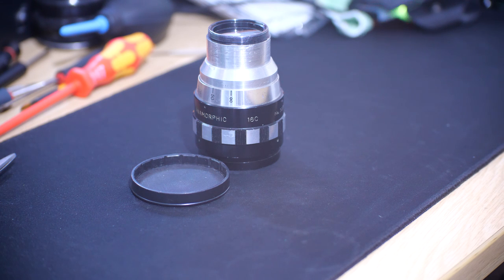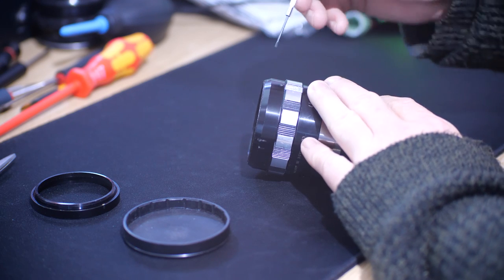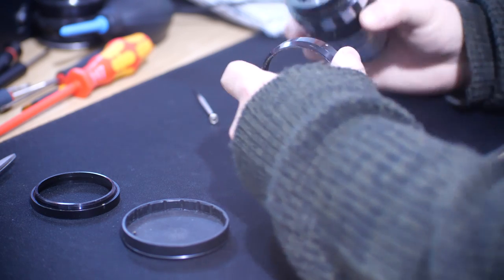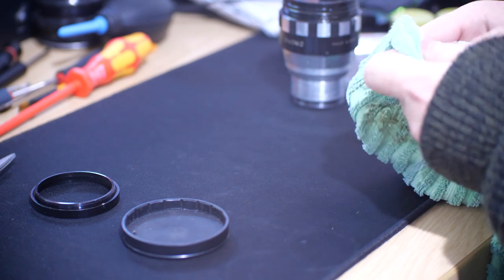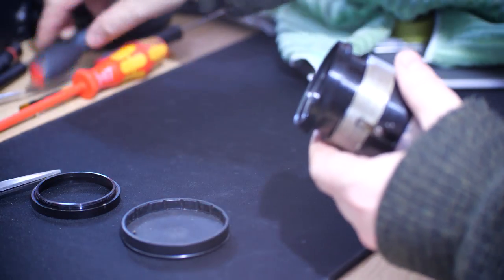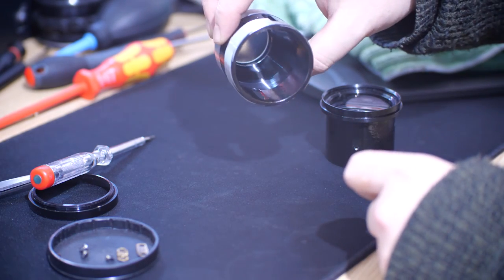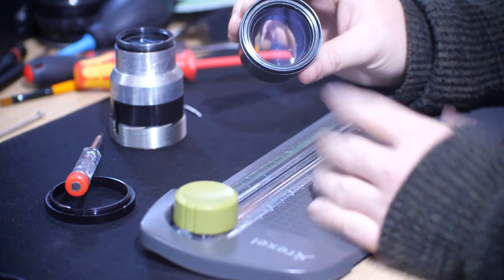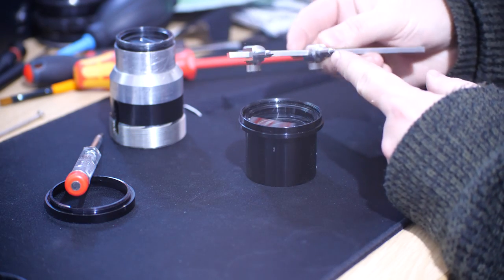How to flock the hell out of an anamorphic scope to stop the white vignette (veiling flare)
A walk through including the mistakes you can make in the effort to remove the white vignette on anamorphic scopes that have semi-reflective internal barrels.

Remember any work you do on your anamorphic lenses is at your own risk.

For flocking material I use is from d-c-fix and it's their part number: 348-0005

The size is 45cm x 1m so you can do loads of flocking with this.

Some m2.5 x 3mm will work as replacement screws such as these: